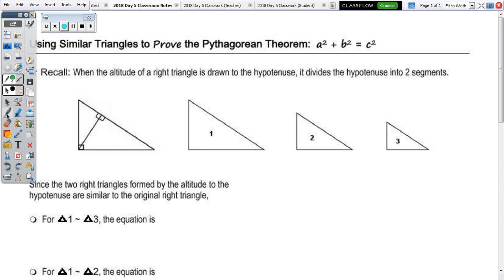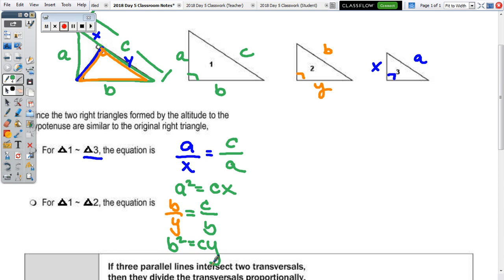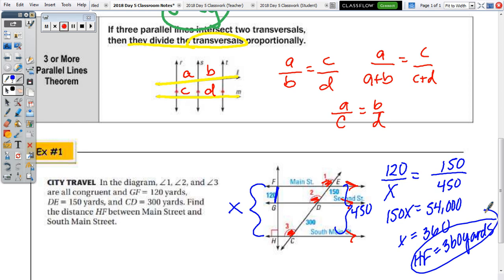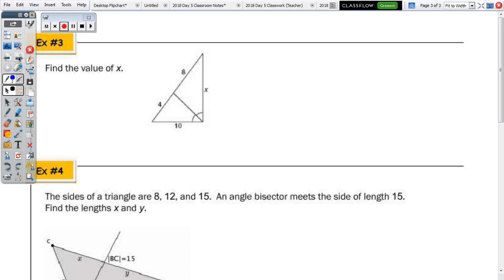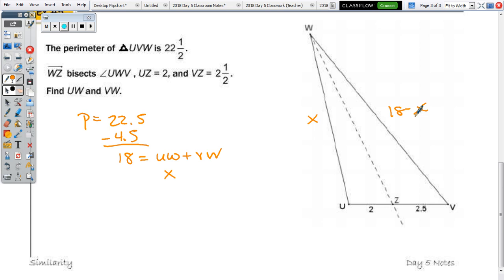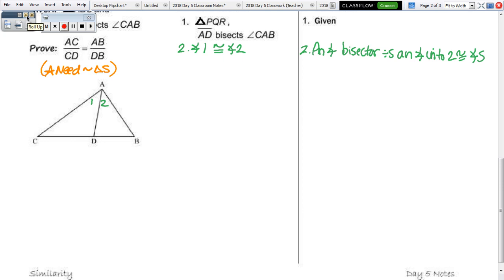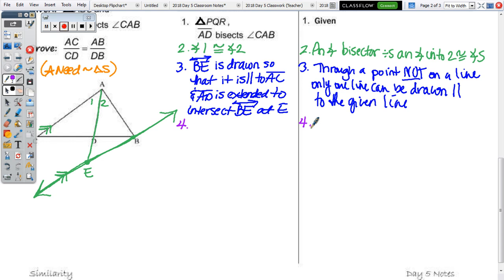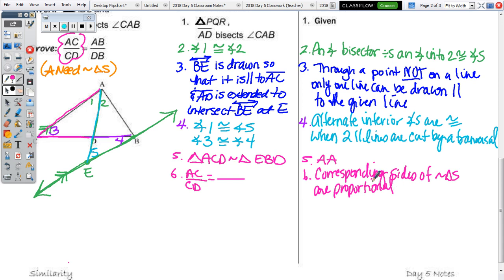Similarity | Day 5 Notes